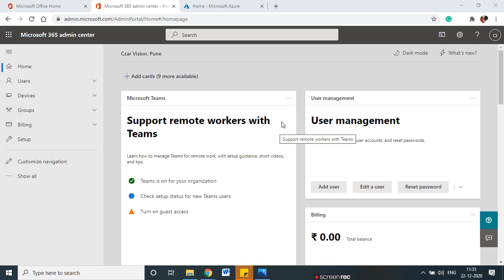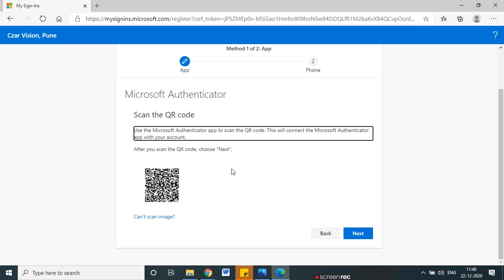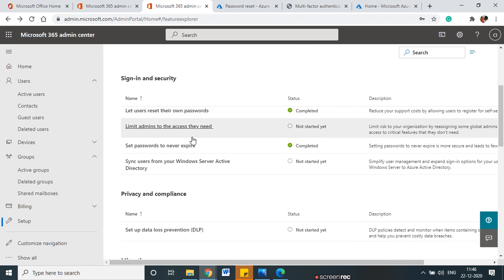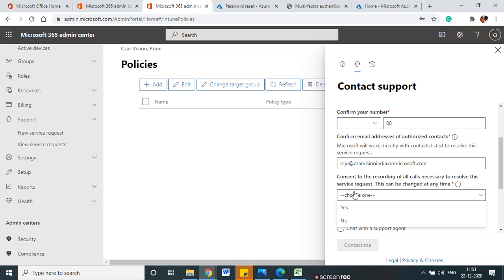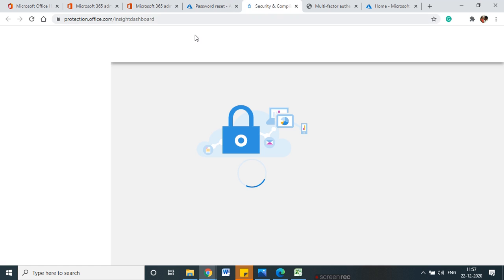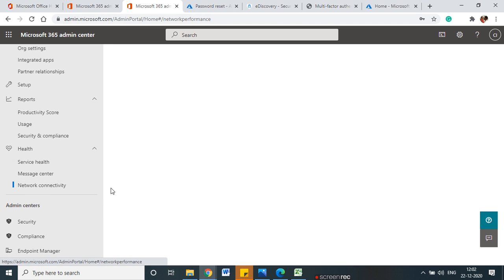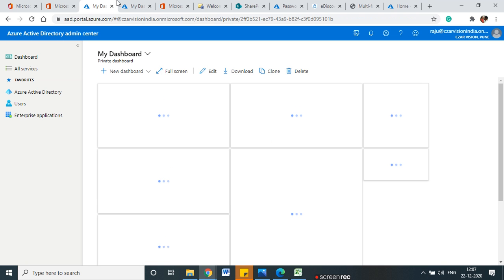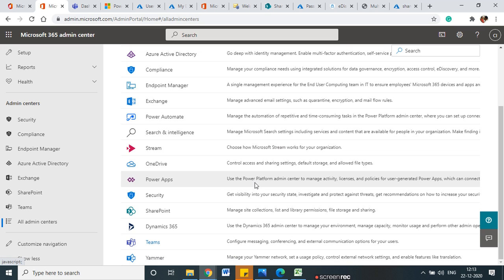Office 365 Admin and App Admin Centers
Office 365 Training  Office 365 Admin and App Admin Centers